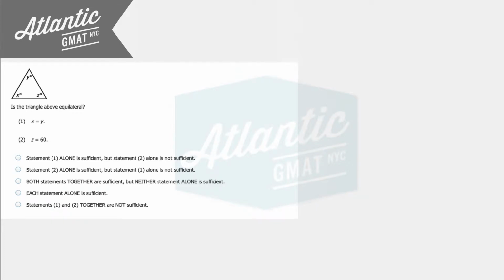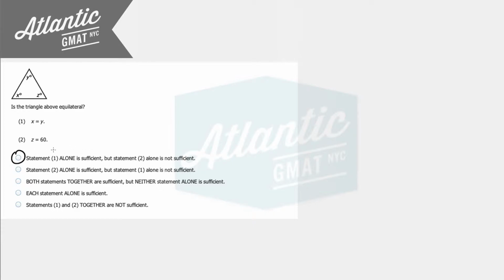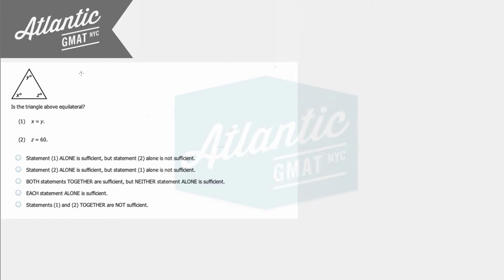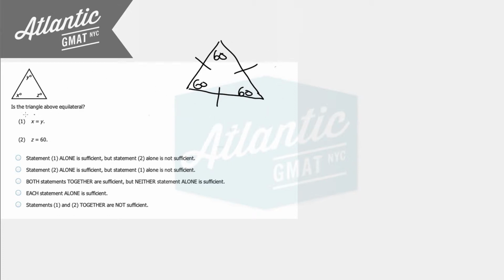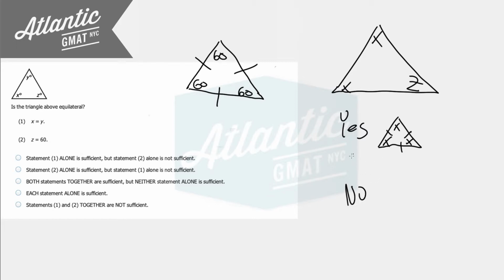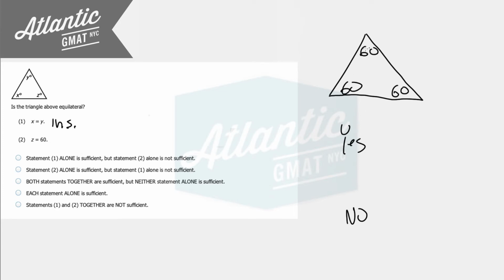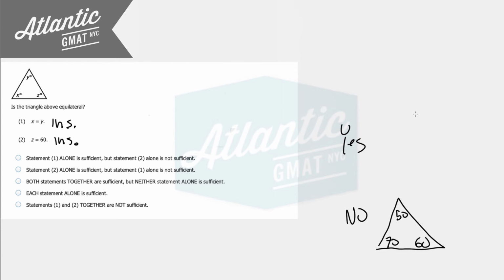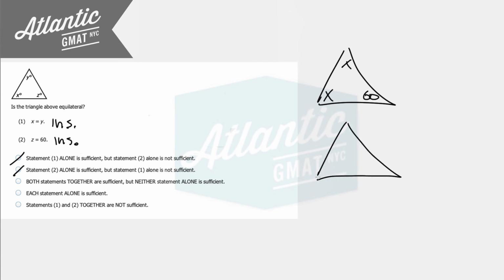GMAT vs GRE DS Example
GMAT Data Sufficiency Example for our GMAT vs GRE Blog post. Comment with any questions!